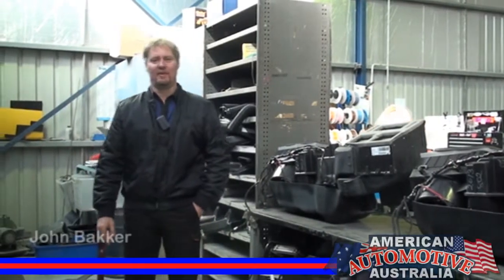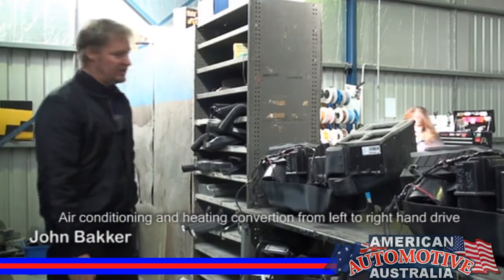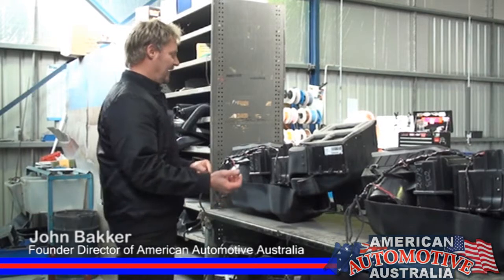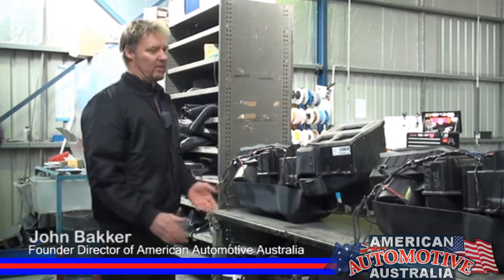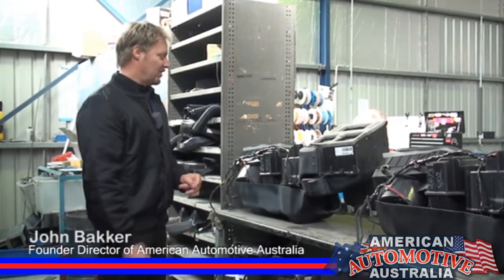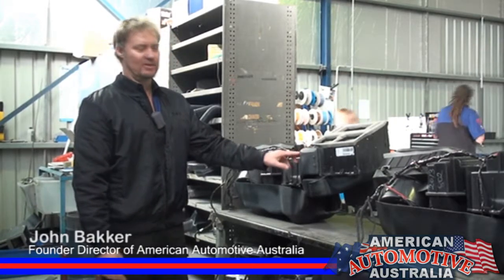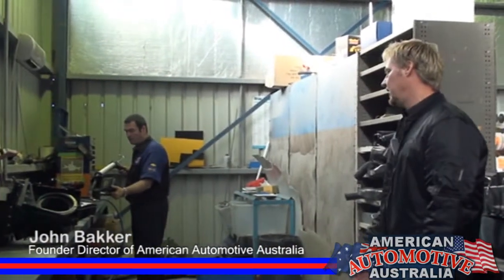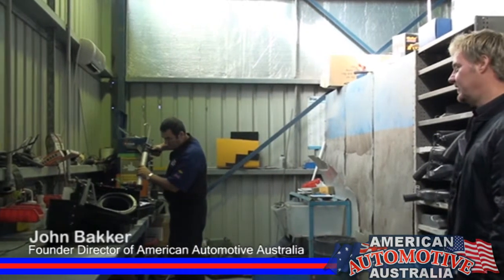air conditioning and heating conversion from left to right hand drive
Did you think right hand drive conversion is easy as changing the stirring wheels? Then you're wrong! Let me tell you that there is a lot into it than just transferring the steering wheel from left to right.
We are in an area where we do the heater conversion for the Chevy pick-up... this is one of the most difficult part of the conversion process... this whole heater box sits on the driver side of the vehicle and it has to be all built the other way around to fit in the other side of the vehicle and work correctly... it is quite a large part of the process...